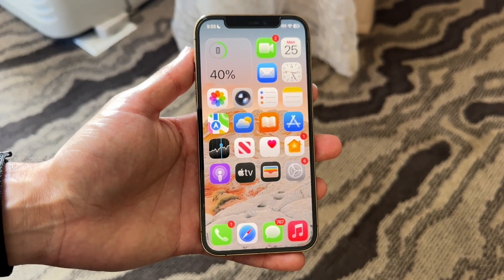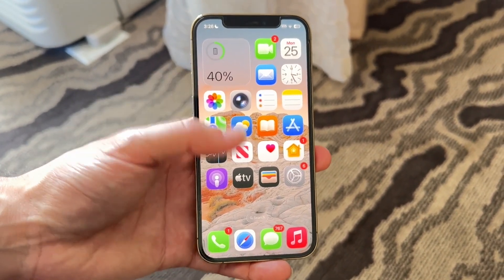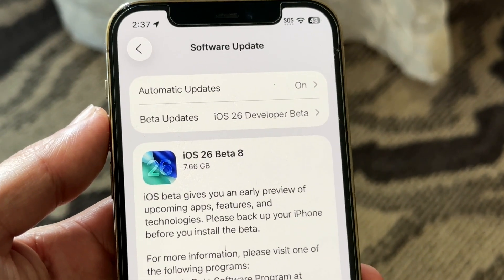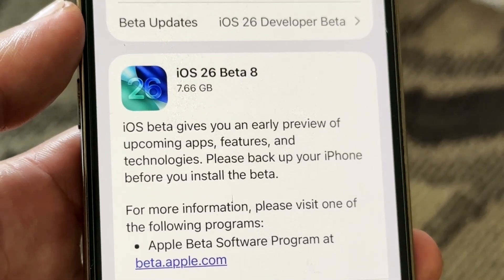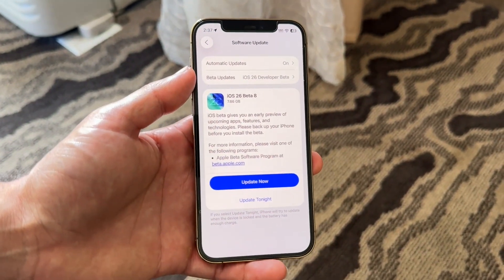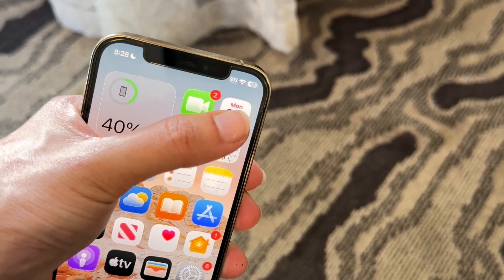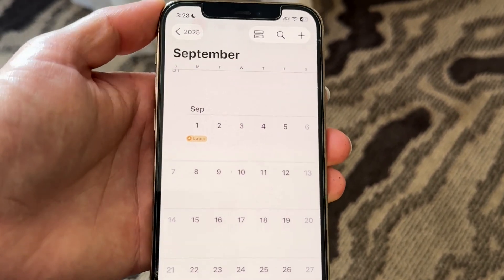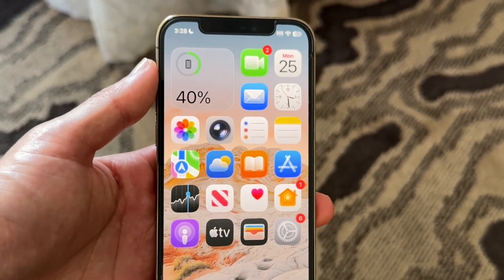iOS 26 Beta 8 Review! (Features, Changes, Etc.)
Let's take a look at the iOS 26 Beta 8 Review! (Features, Changes, Etc.)